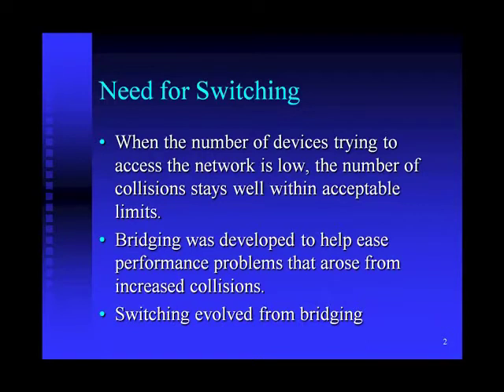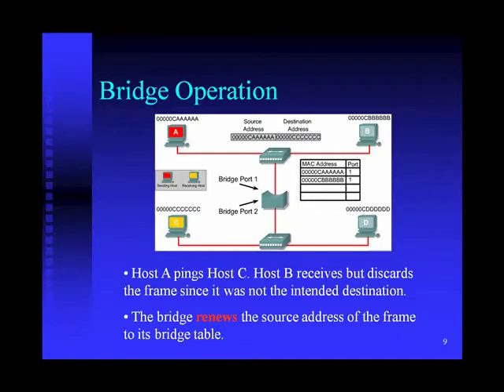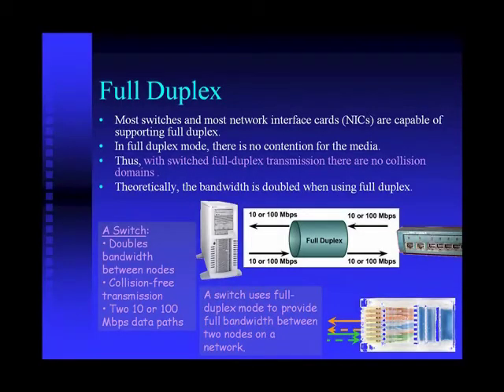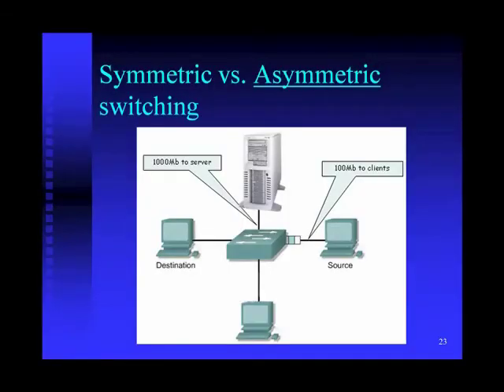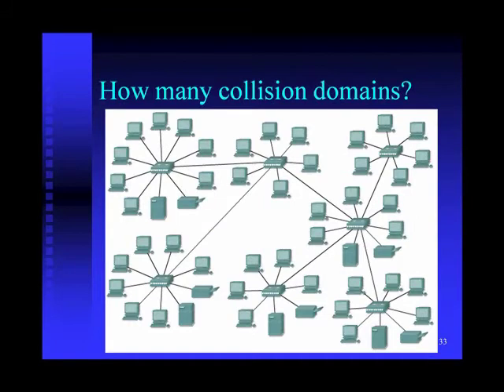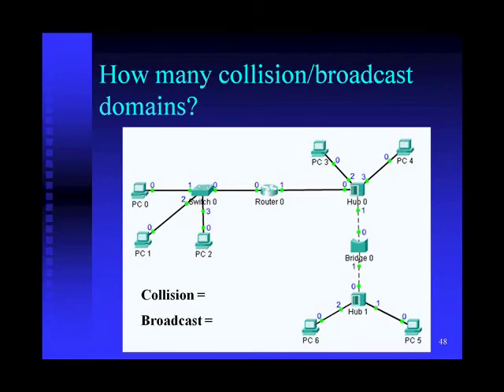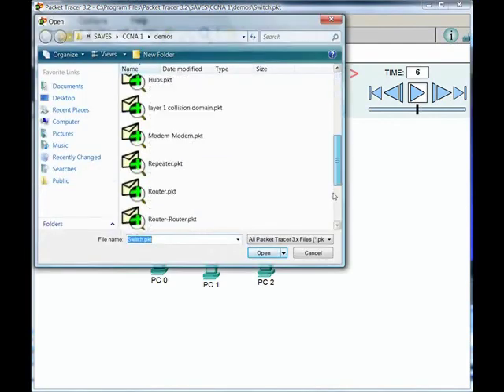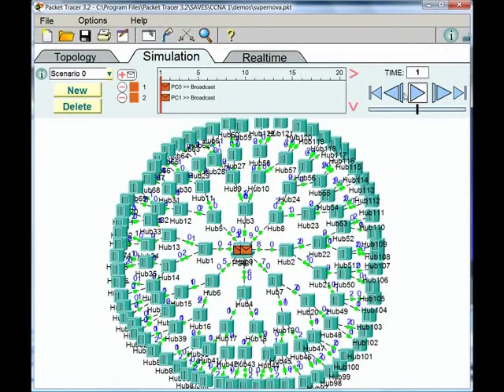Intro to Networking - Switching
This video covers how switches work.  This material is part of Chapter 9 of the Cisco 1 class.